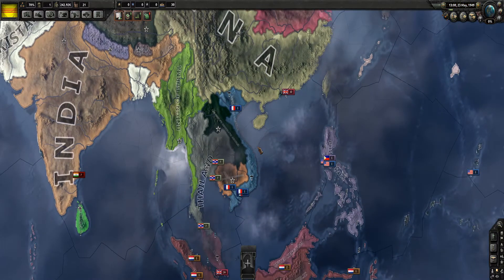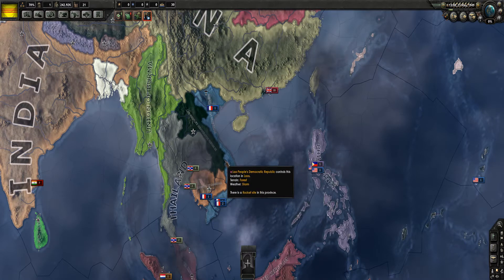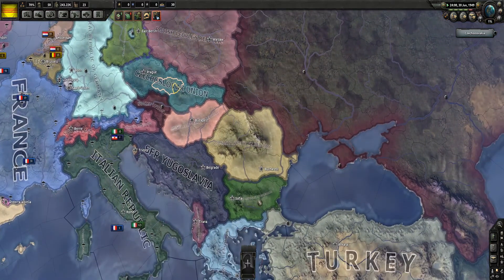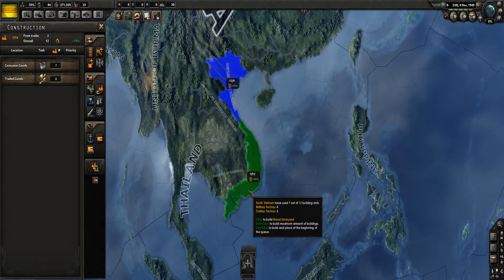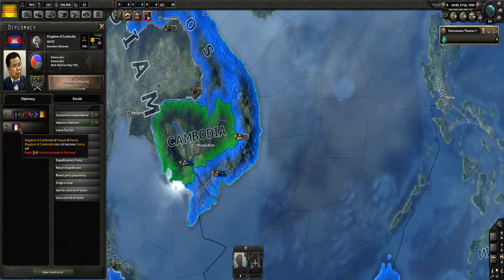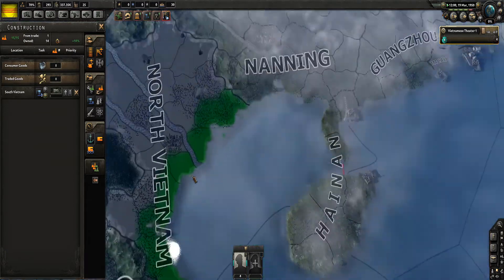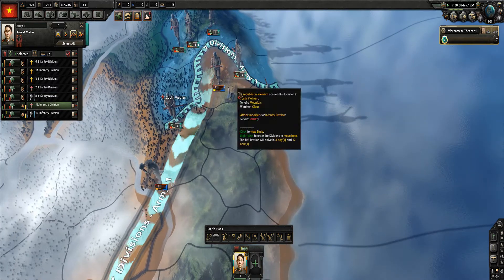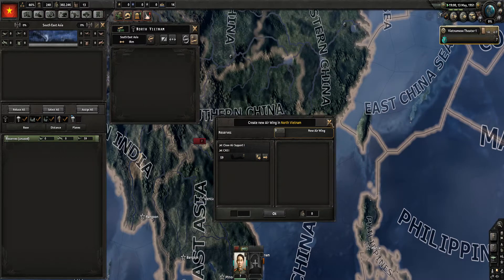Socialist Republic of Vietnam | HOI4 Iron Curtain Mod | Annexing Indonesia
Welcome to my cold war Vietnam Playthrough in Hearts of Iron IV!
In this episode, We go to war with the Democratic south to Liberate the Country for our Glorious Leader Ho Chi Minh. Then we make plans to annex Indonesia for their resources. Which will in turn, make the Socialist Republic of Vietnam a trading Super power, controlling 80 percent of the world's rubber. I then start to warm up to the other Communist countries in the world and we start planning to form the " Pan-Asian Coalition" Faction with other countries in the Indochina region. Making friends with them by peacefully or by force.
Hurrah Ho Chi Minh!!! :D

A little bit about mOOSE:

mOOSE started out as a young kid playing all sorts of games back in the early 2000's. He knew that he wanted to continue this passion one way or another as an adult. Playing all varieties of games. Once he learned the power of strategy games on the PC though.. things changed. Hearts of Iron IV is about all he plays now a days. (Minus the Occasional CSGO game with Kyle, or random stuff with his Fiance Alexa.)

What the hell are you still doing down here?